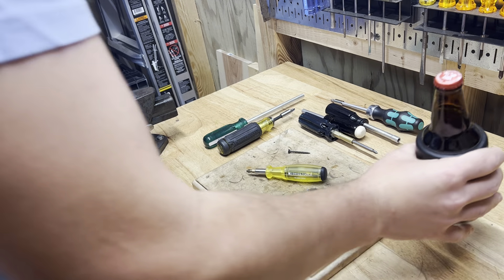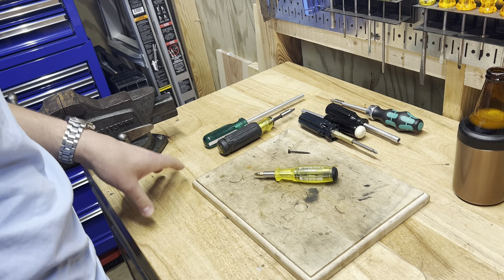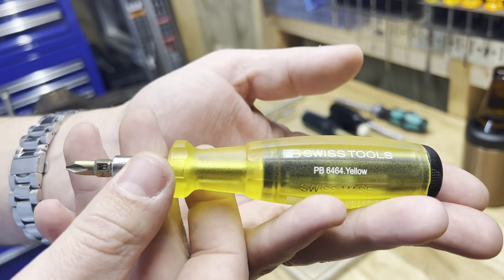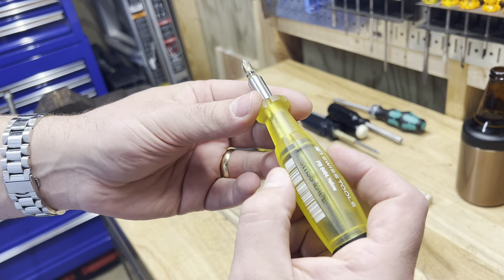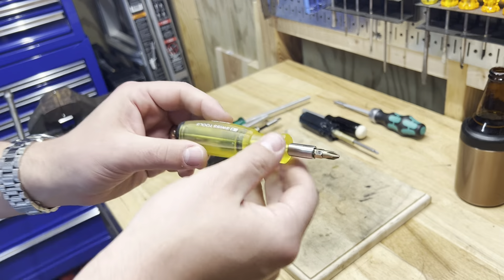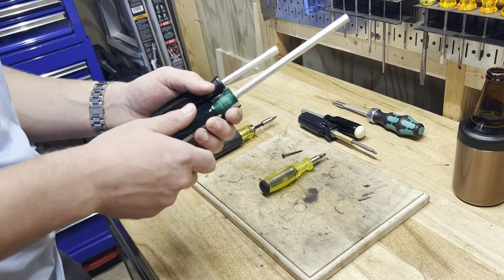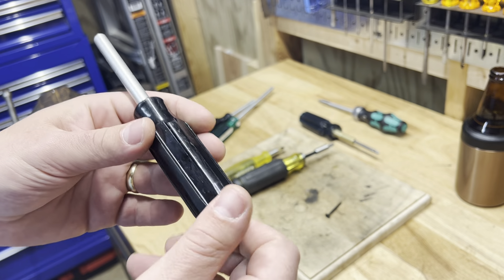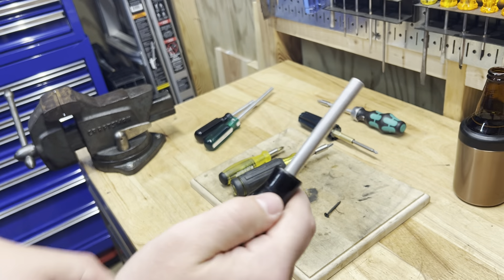PB Swiss Pocket Screwdriver! My bit holding screwdriver game has evolved!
PB Swiss seems to make a hell of a screwdriver! This one is right up my alley. It’s going to make a great addition to the setup.